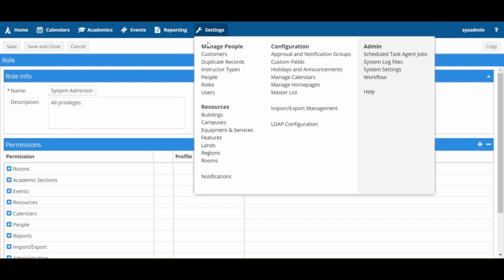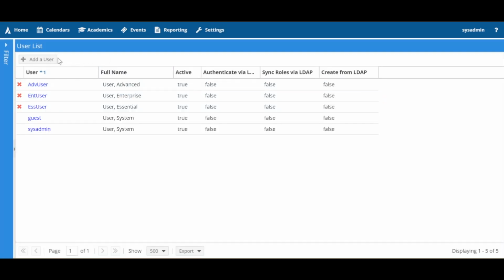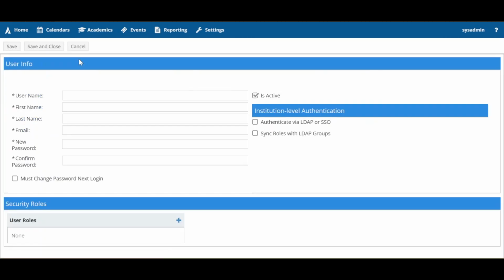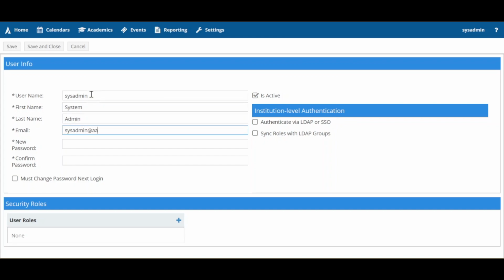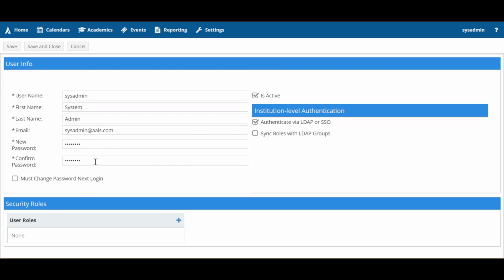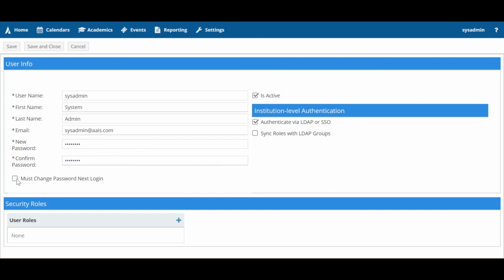Astra Schedule Users, Roles, Authentication VI